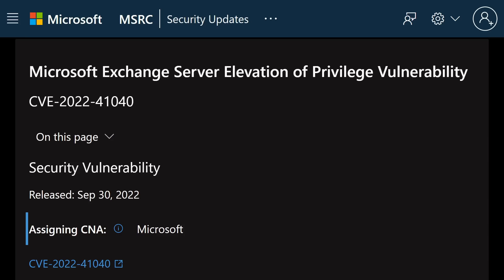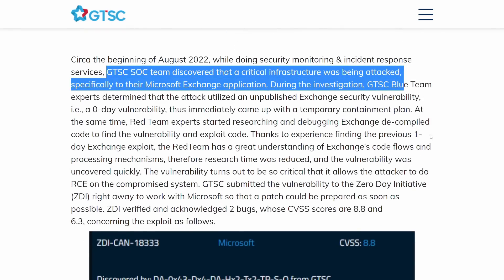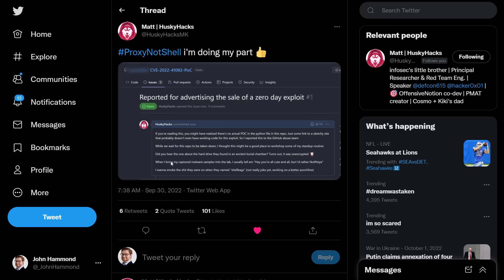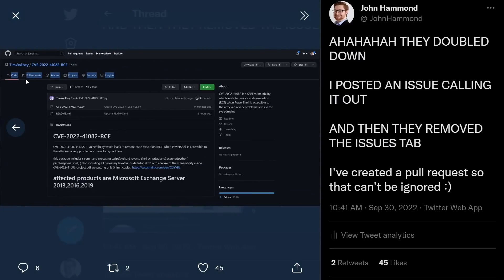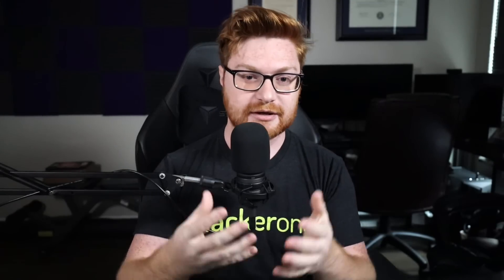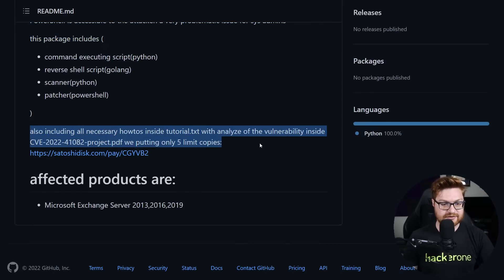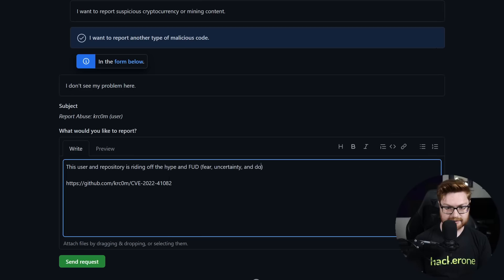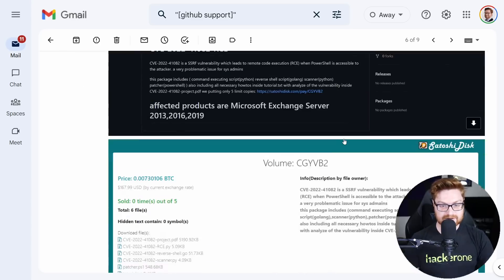IT WAS A SCAM